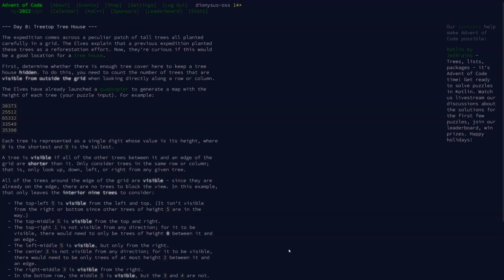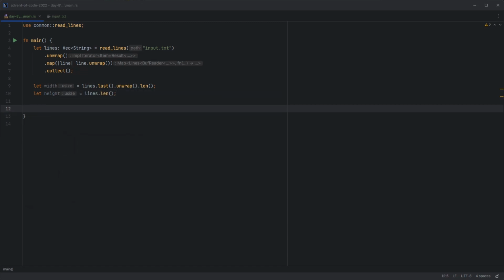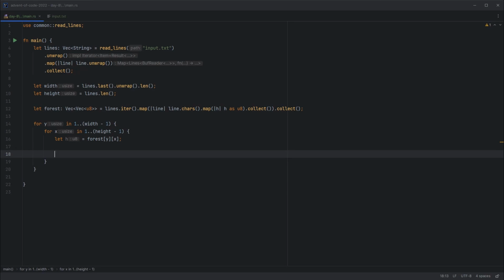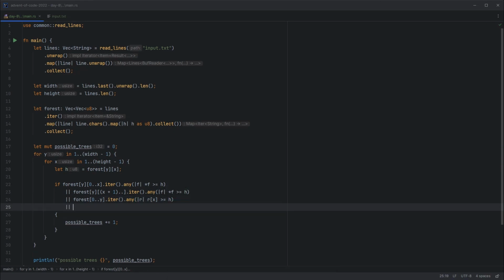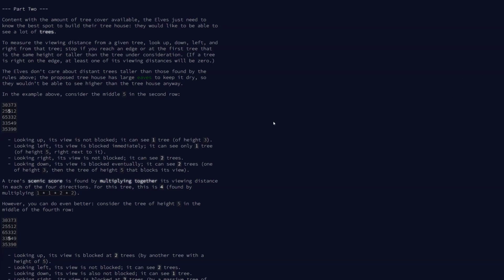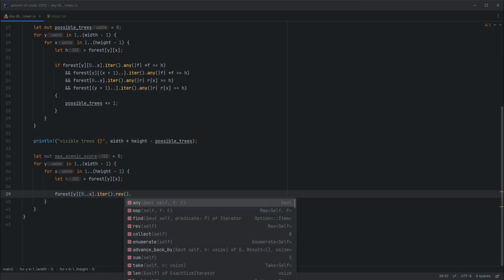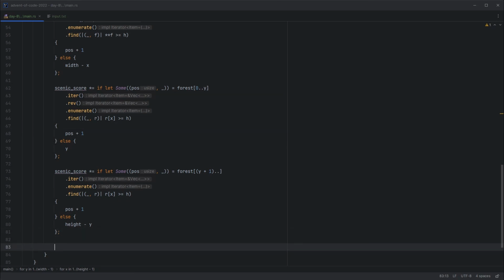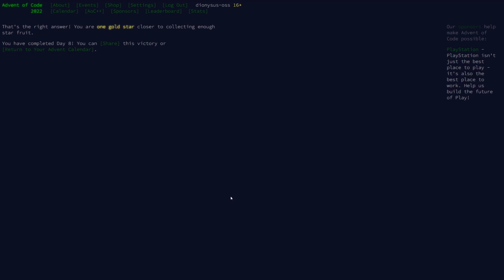Day 8 - Advent of Code 2022 in Rust